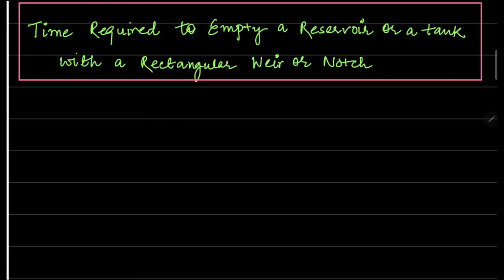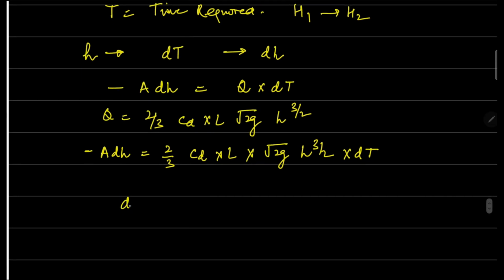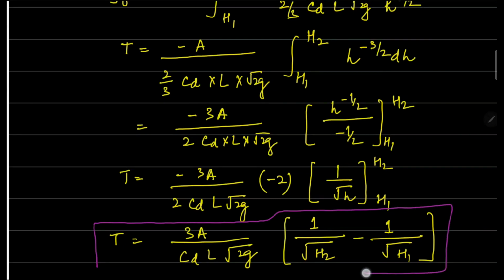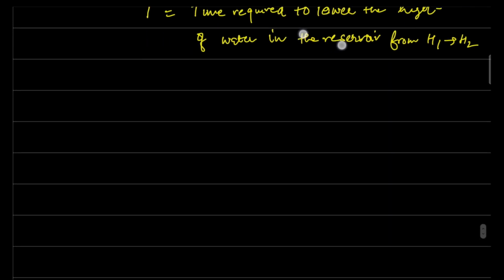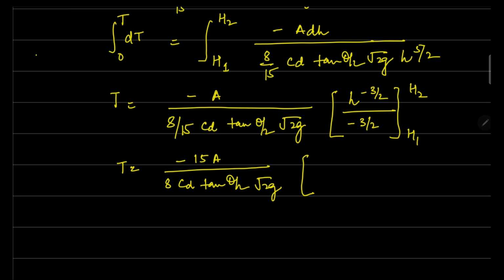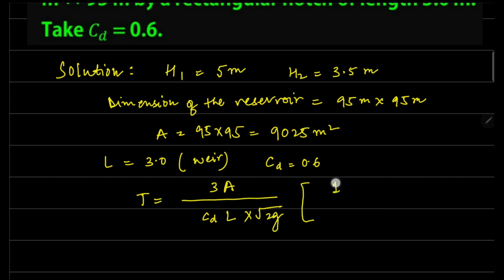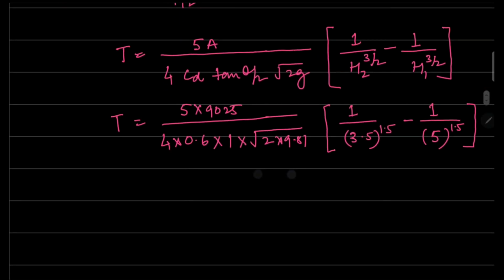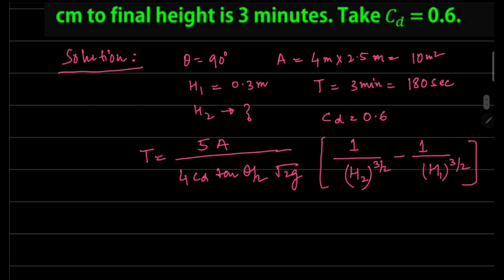Time required to empty a Reservoir/Tank using Rectangular Weir|Triangular Weir|Notch|Fluid Mechanics